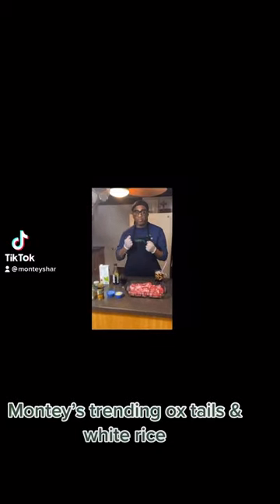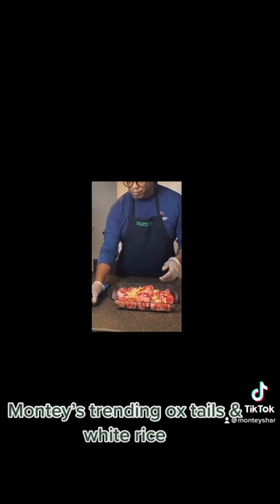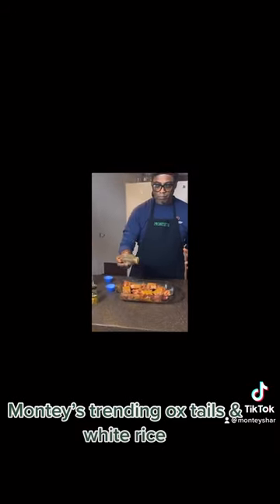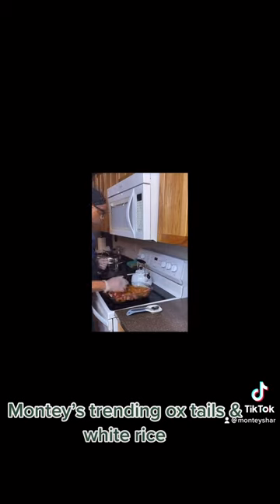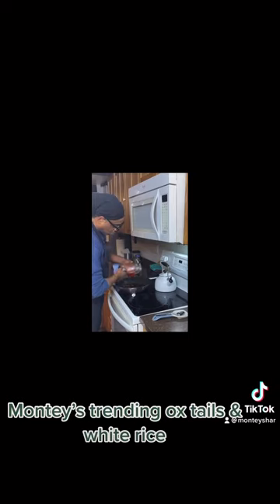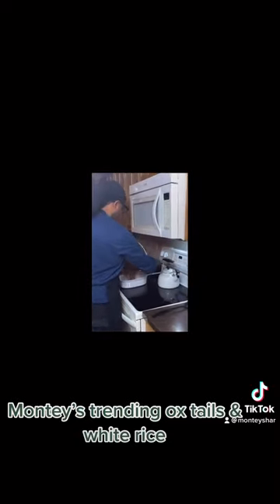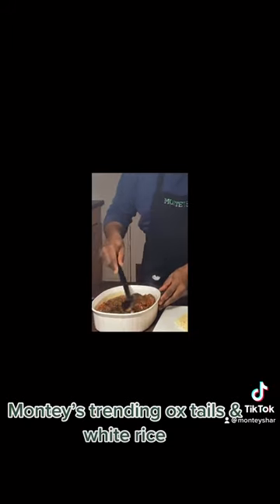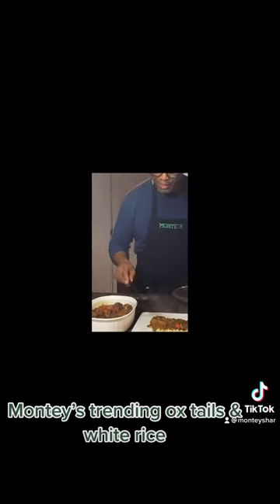MonteysStyle Video Montey’s trending how to make Ox tail in 2hou